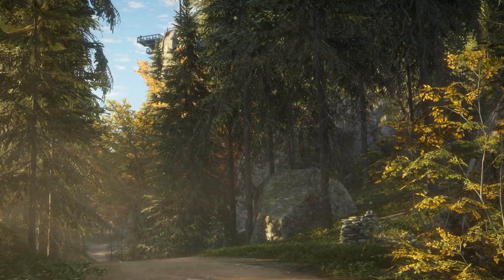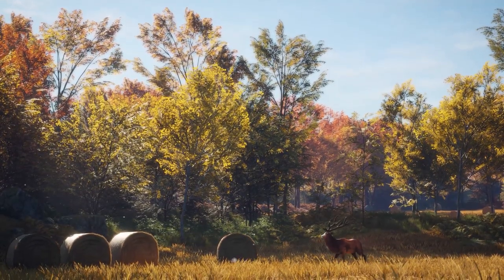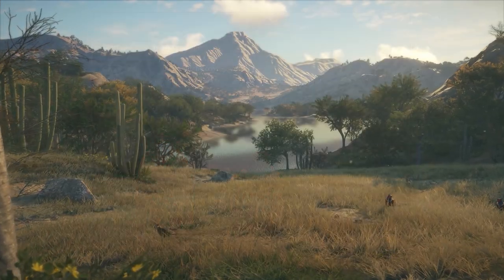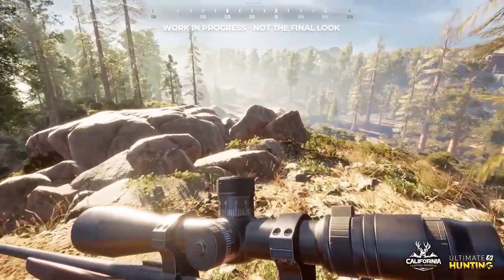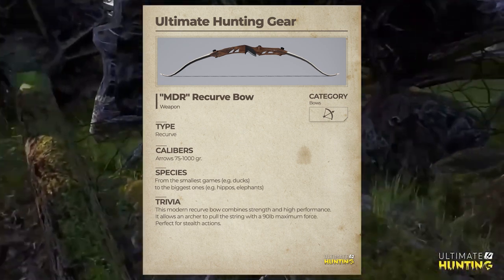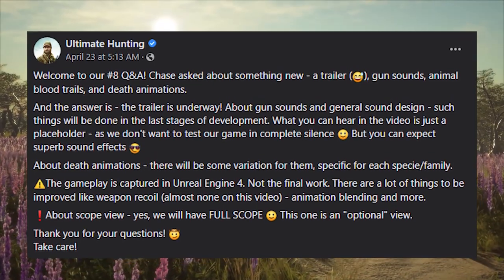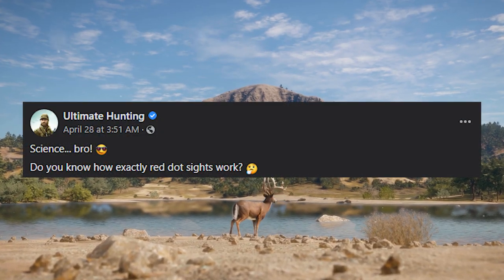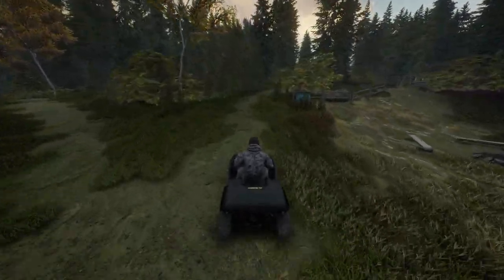NEW UPDATES For ULTIMATE HUNTING! - Ultimate Hunting Update Video (April)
Let's explore what new updates we have on the development of Ultimate Hunting! I know a lot of you are looking forward to the release later this year. Hopefully these videos can keep you updates on the game's development. Let me know what you are excited for in the comments!